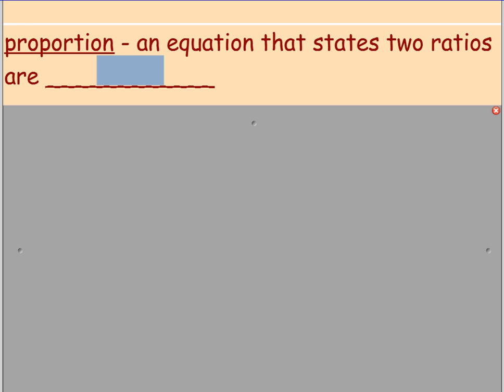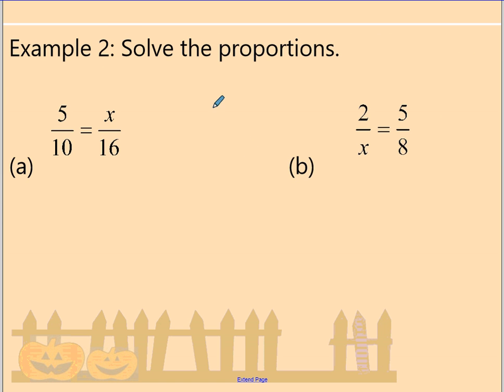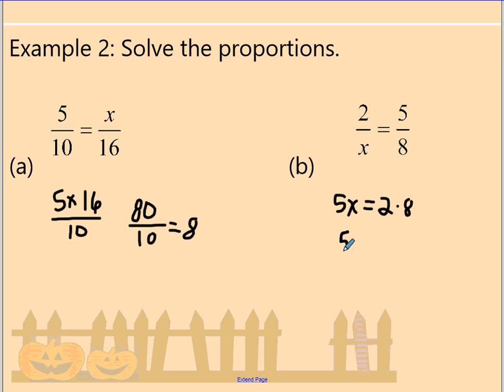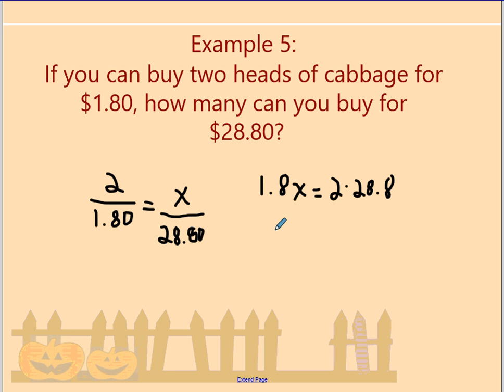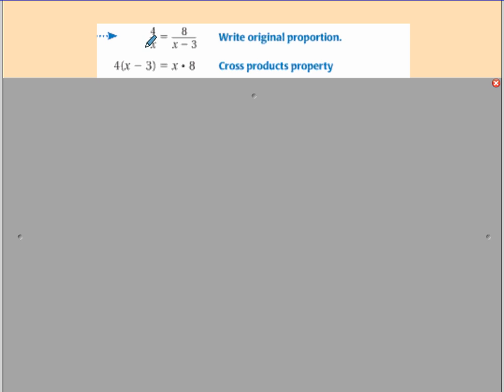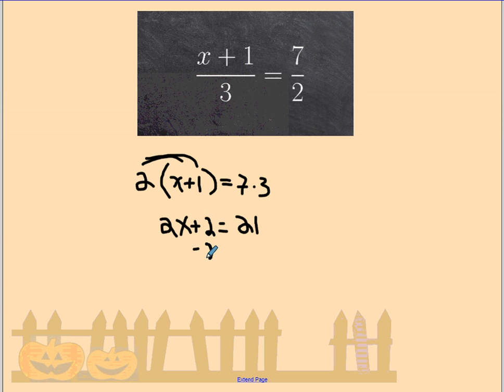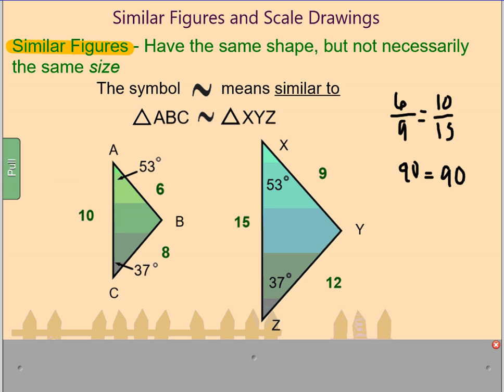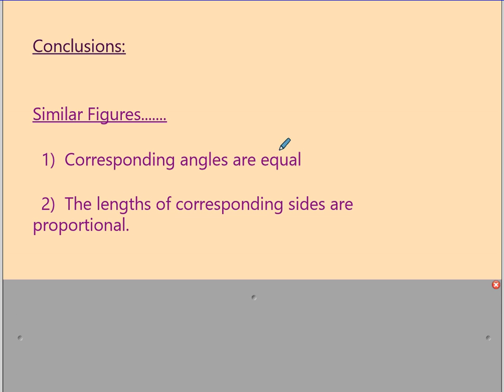Solve Proportions Using Cross Products